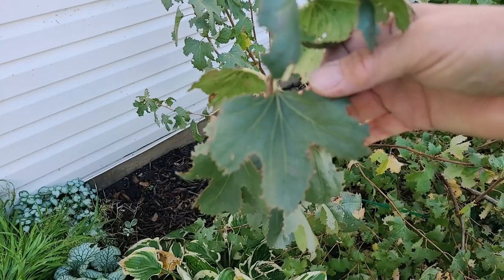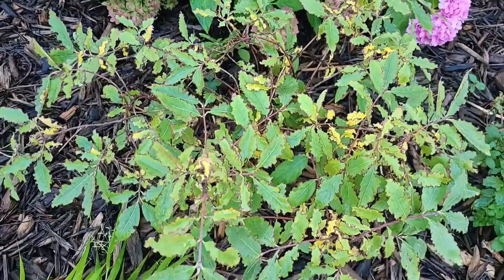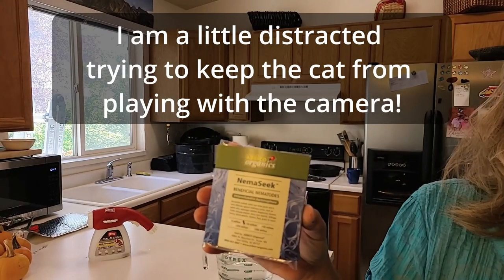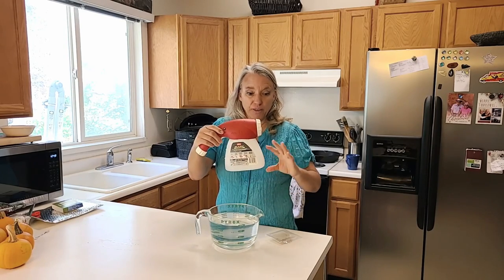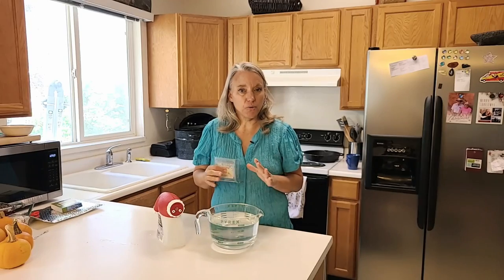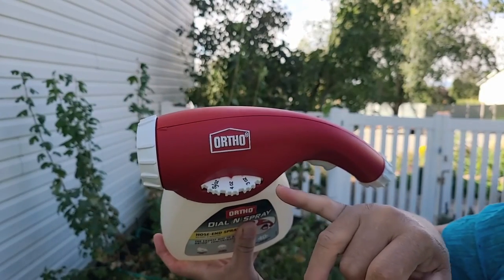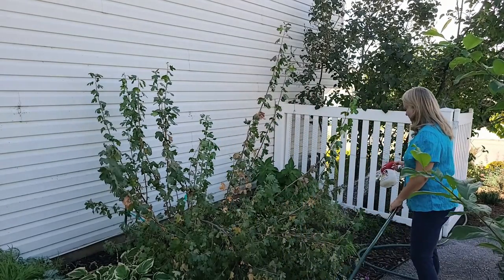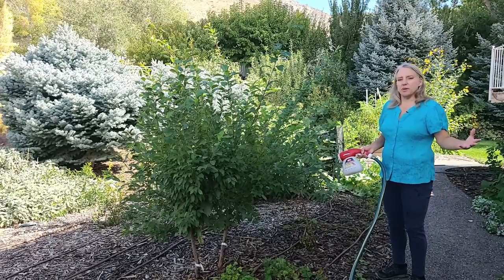How to Treat Plants for Root Weevils With Nematodes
Root weevils can cause a lot of damage, but I have found a unique way to try and control them.  This video will show you how to control root weevils with nematodes!